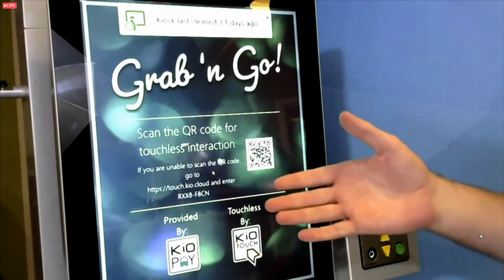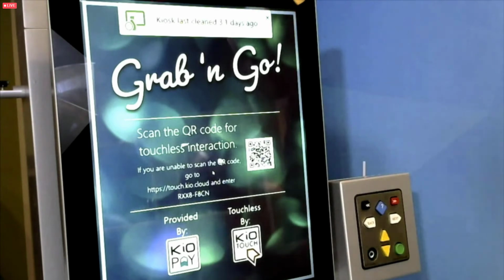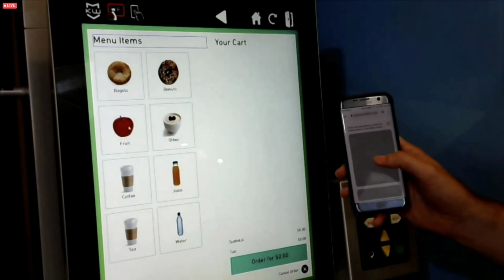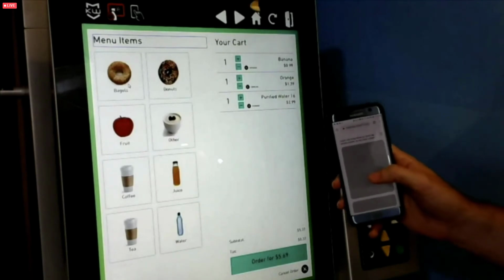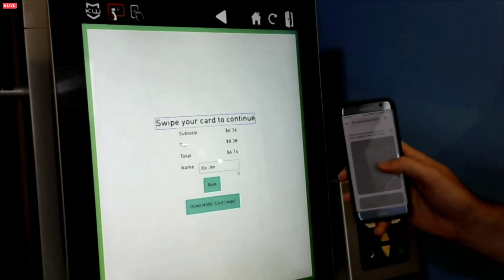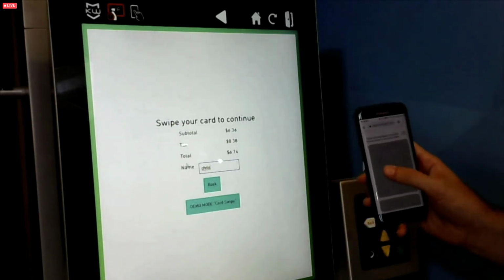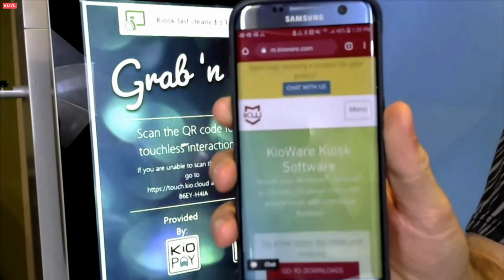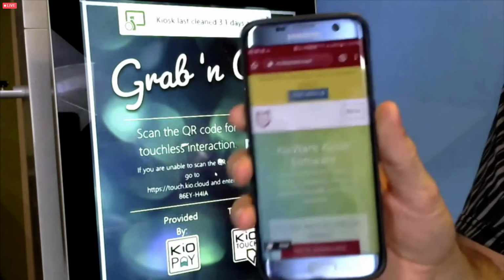KioTouch Demo | Finovate Fall 2020 Virtual Tradeshow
We had the opportunity to present KioTouch to the FinTech and FinServe industries at this year's Finovate Fall Tradeshow. We were 100% virtual to remain COVID-19 safe, but the response we got to KioTouch was incredible!

Thank you to everyone who attended Finovate. We can't wait to see you next year!

A higher quality version of the demo will be uploaded as soon as it is made available to us. This demo is subject to removal once a higher quality version is ready.